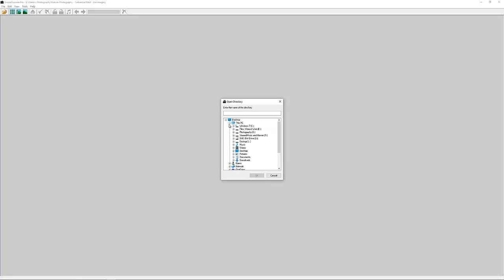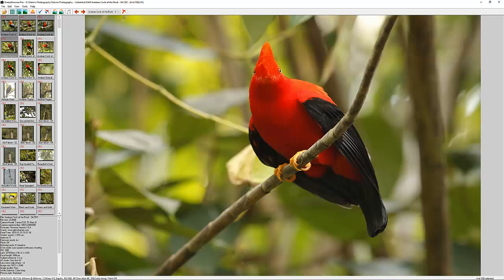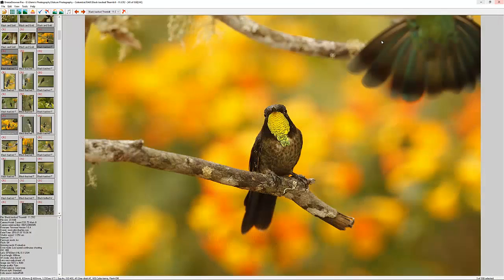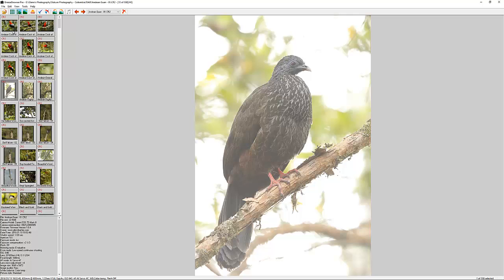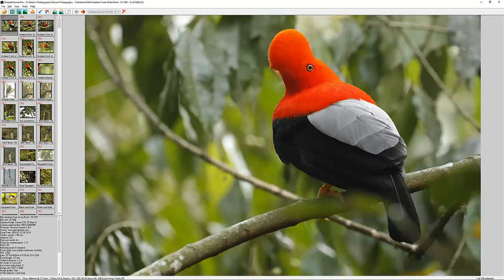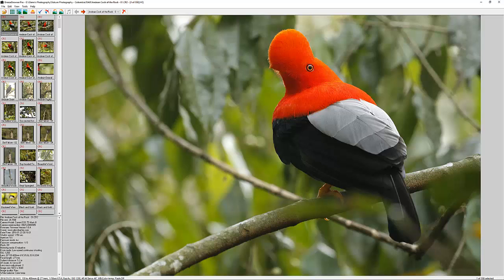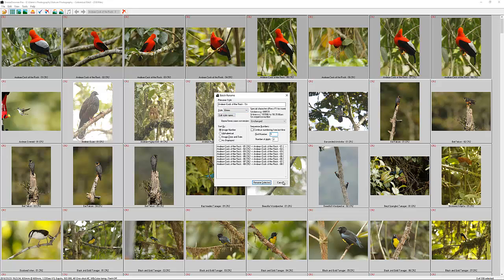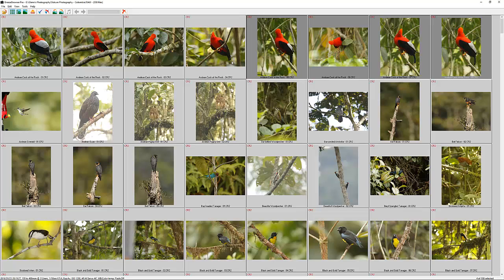How I Process My Bird Photos - Part 1: Culling and Renaming in Breezebrowser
In part 1 of this 3 part series I will discuss the important step of having a good workflow for culling and renaming your images.

Please be sure to check out my guide to post processing

Glenn Bartley is a professional nature photographer who focuses on photographing birds in their natural habitat. He resides in Victoria, British Columbia on Canada’s West Coast.

Cheers!

Glenn

PHOTO WORKSHOPS
Want to join me and learn in person?